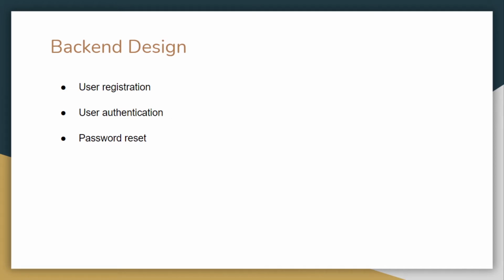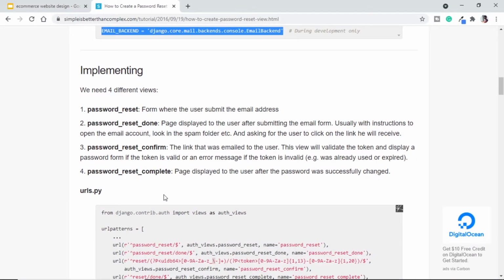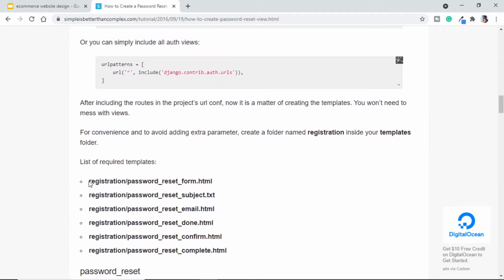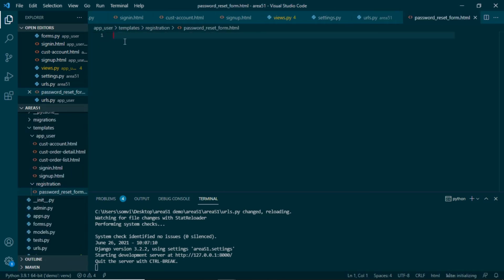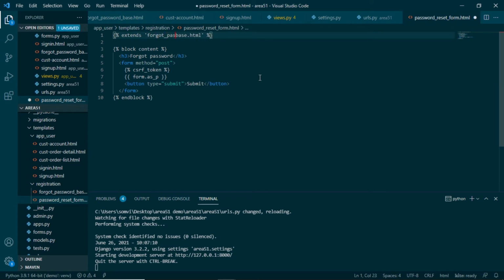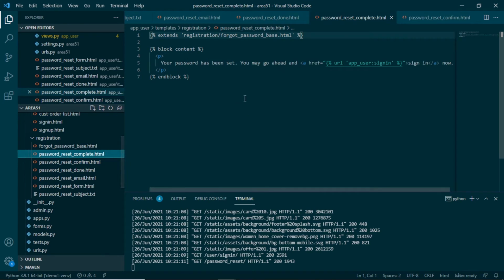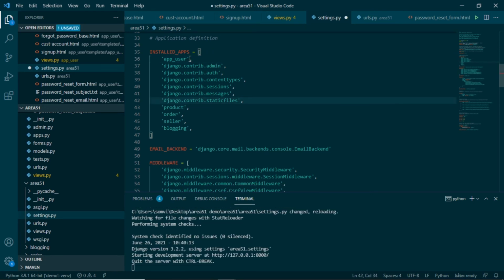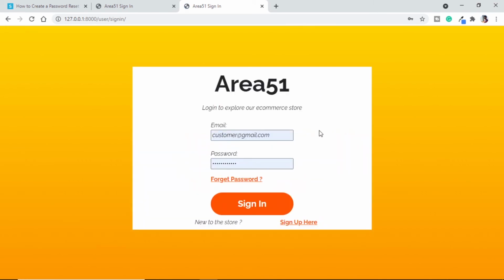How To Reset Password In Django | Backend #3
we see how to reset password in django along with how to reset password in django,django password reset,django password validation,django password change,django password change form and django password reset form.

Timestamps:
0:00 | Intro
0:32 | Basic Setup
1:01 | Views Setup
2:00 | Templates Setup
5:20 | Common Error Solution
5:58 | Testing
7:22 | Conclusion